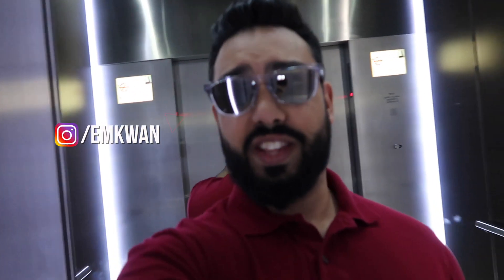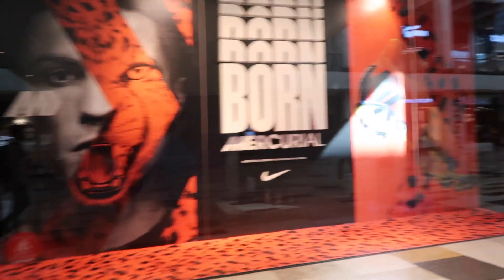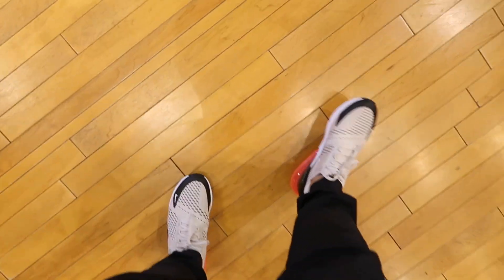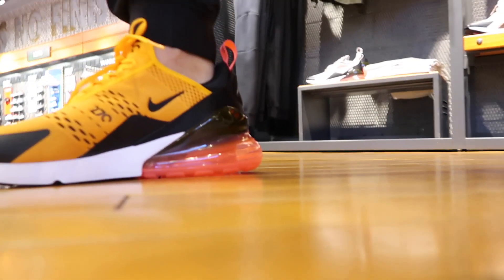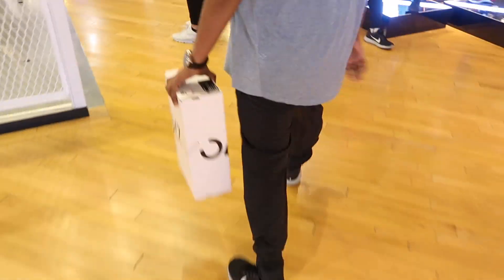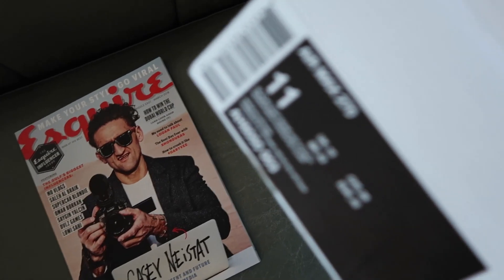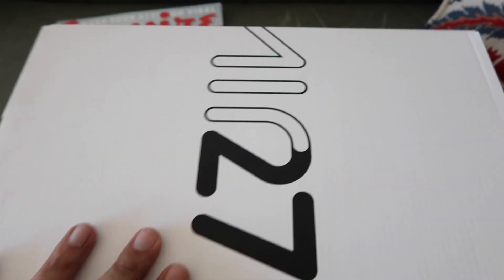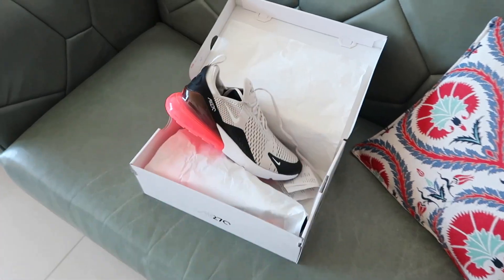Nike Air Max 270: REVIEW and On Foot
Unboxing, Reviewing and On Feet Nike Air Max 270.